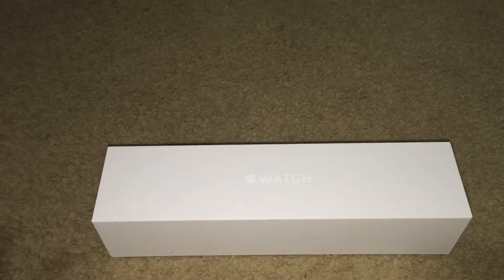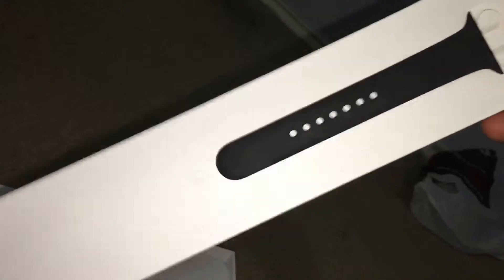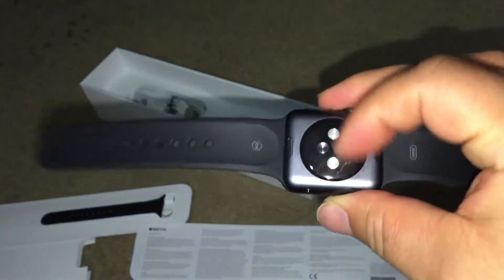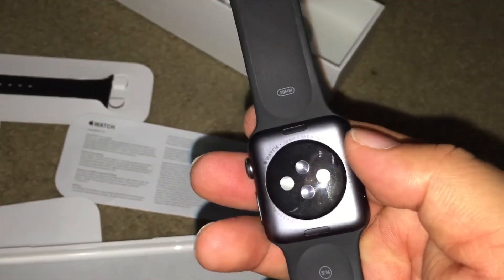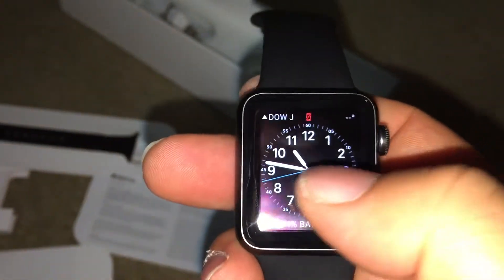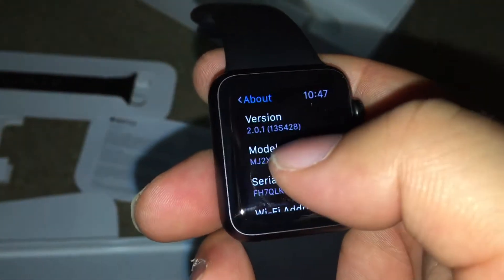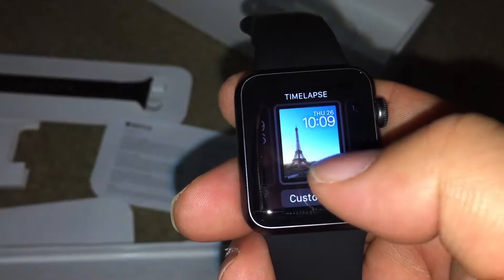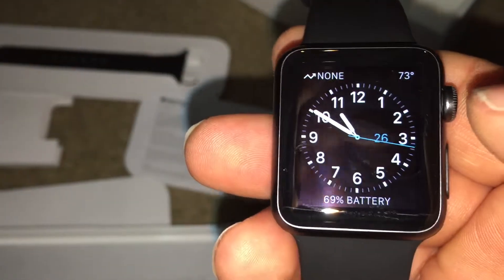Unboxing the Apple Watch Sports Space Grey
psn id: downsourcegaming
steam: vampoflove
Xbox one GamerTag: silent reper24